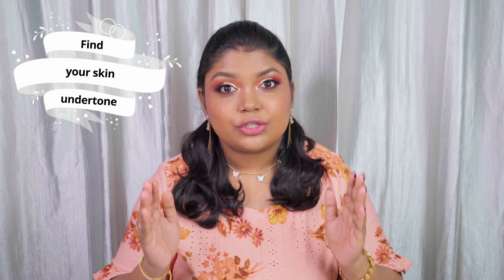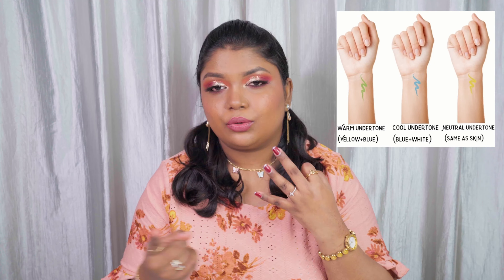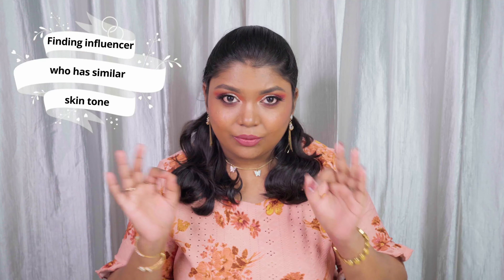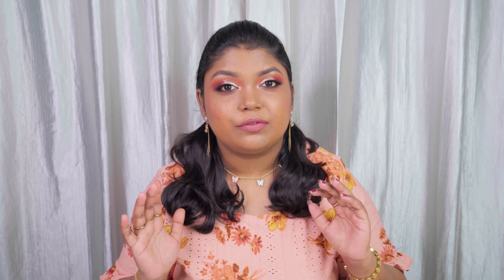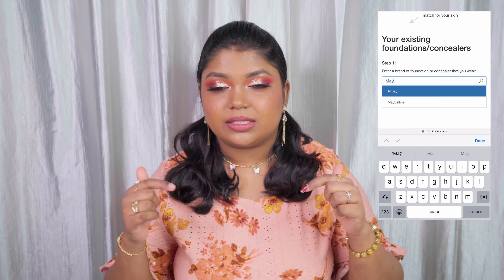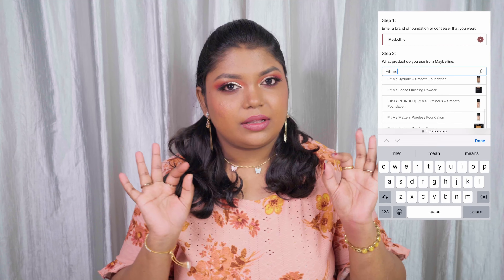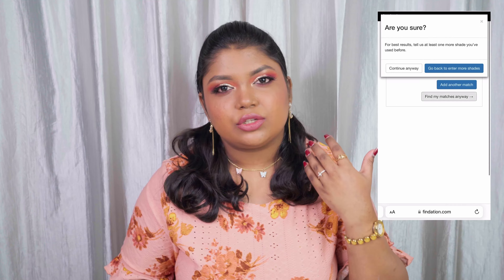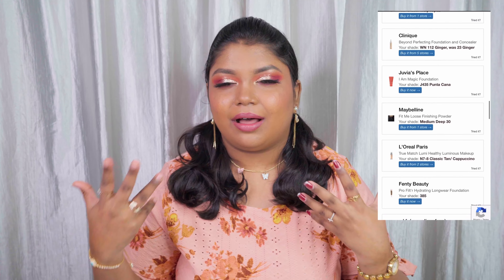How To Choose Right Shade Foundation Online | Easy Tips To Pick Foundation Shade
Hey Beauties,
Today I have shared Easy tips on how to choose the right shade of foundation online.

Nykaa skin shield foundation – 13
Miss Claire everyday foundation – Cinnamon
MAC studio fix foundation – NC 45
Sugar rage for coverage foundation - Americano